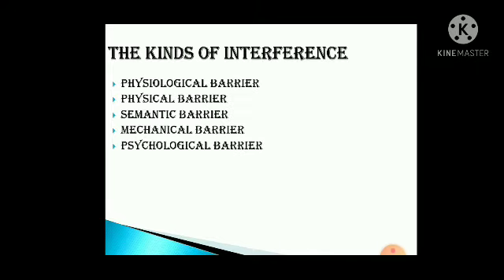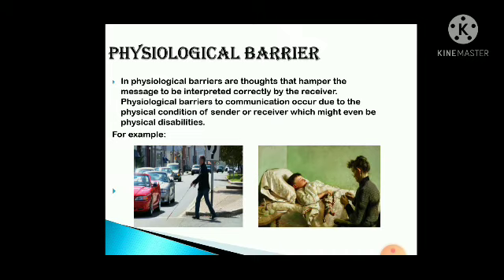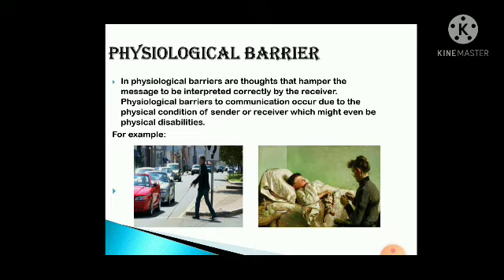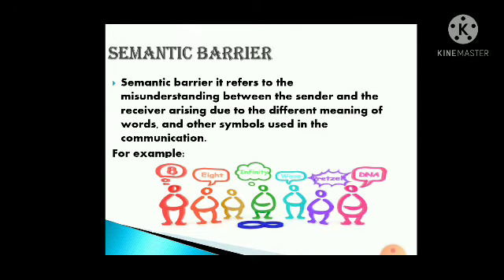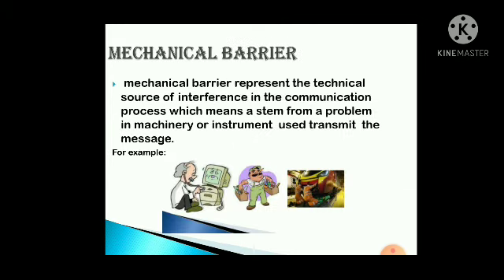GE 5 (PURPOSIVE COMMUNICATION) BSIT-1